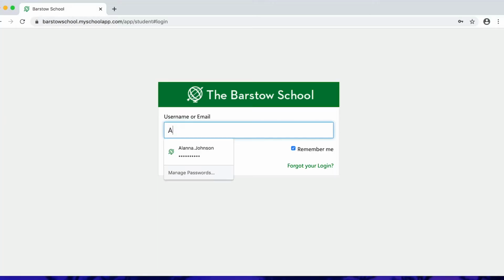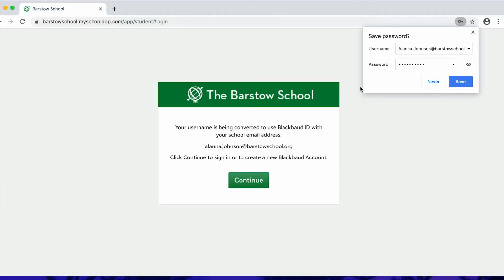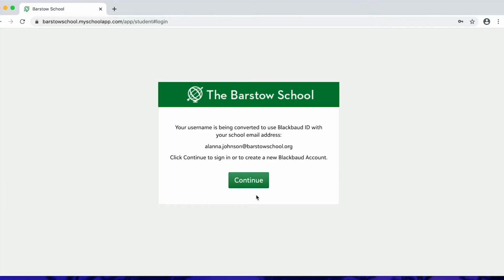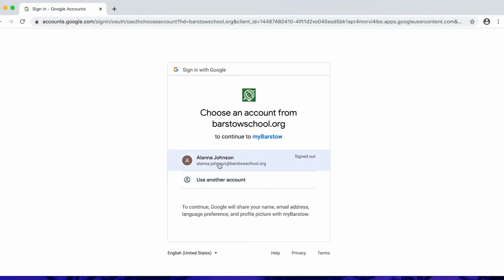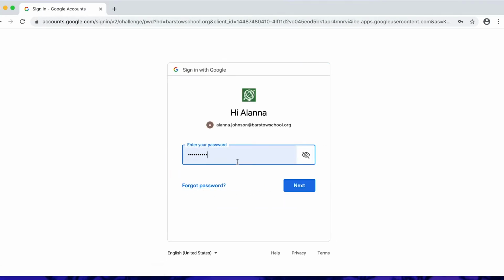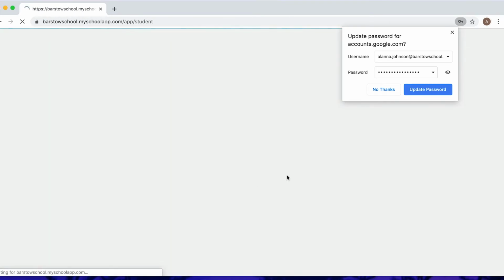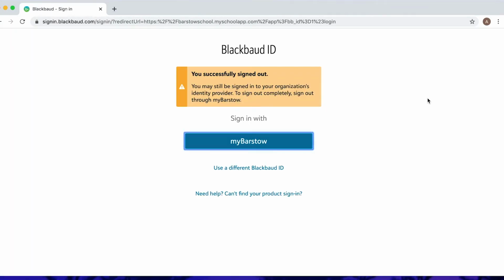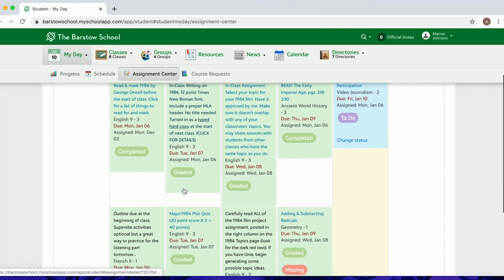How to use the new MyBarstow Login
Four days a week, two sections of BTVN students produce live shows that capture what it means to be a part of the Barstow community. With weather, sports updates, daily reminders and creative video features the Barstow lower, middle and upper schools unite through informative ten-minute newscasts.